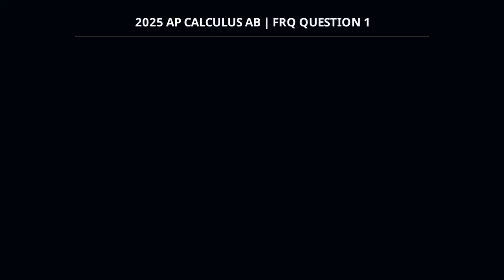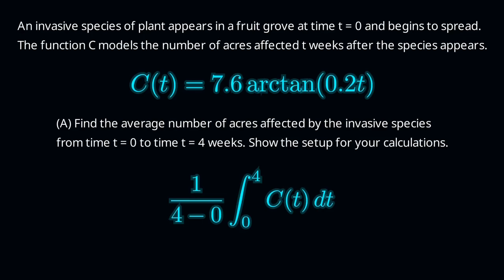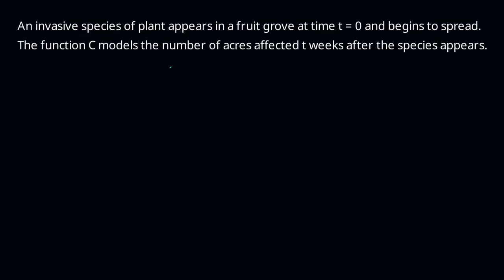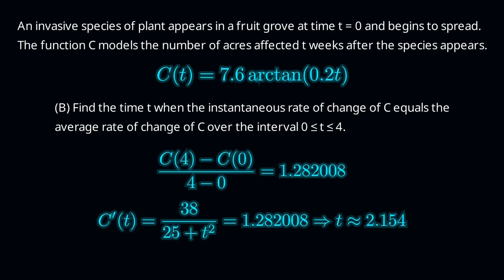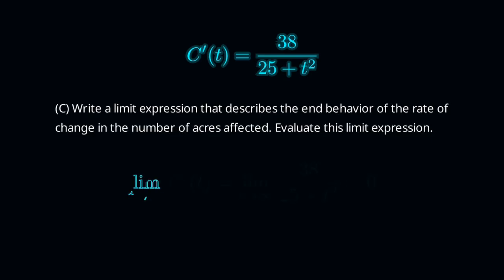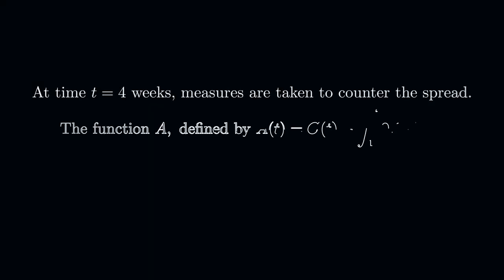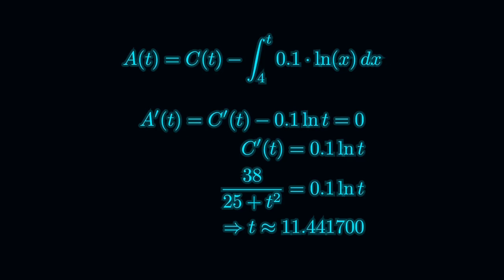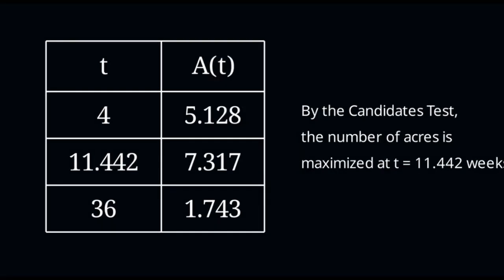AP Calculus AB 2025 FRQ #1 FULL SOLUTION 😱 Score a 5 Fast!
Need help with AP Calculus AB 2025 FRQ #1? In this video, I solve the whole question step by step in a simple way so you can follow easily and feel more confident for the exam. Perfect for review, checking answers, and learning faster.